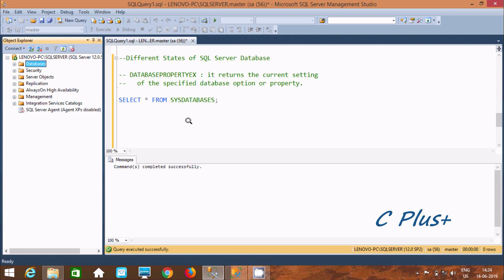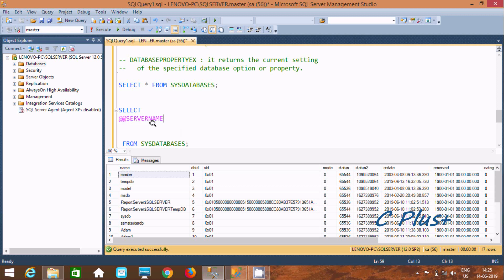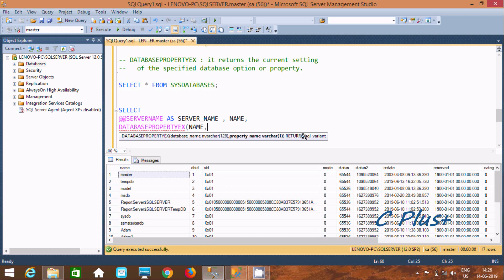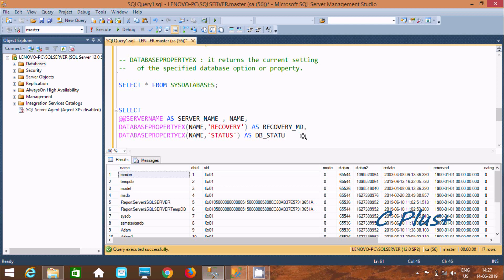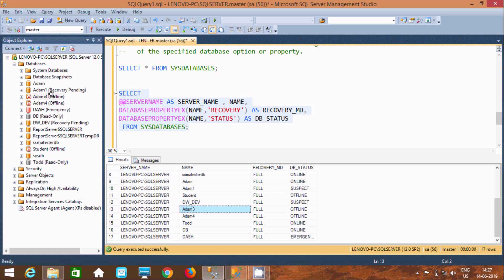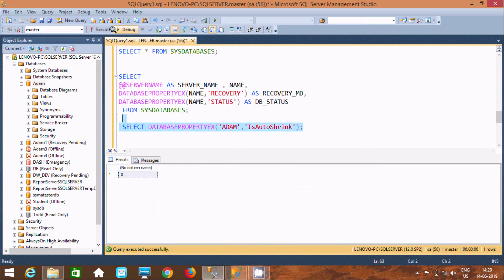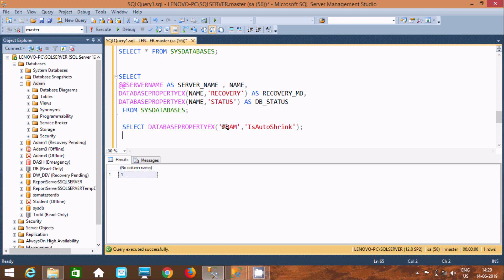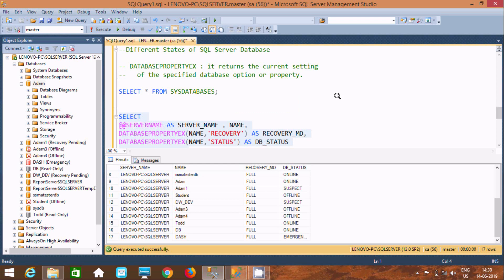Display Database status in SQL Server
Database status in SQL Server

offline database in sql server

online database in sql server